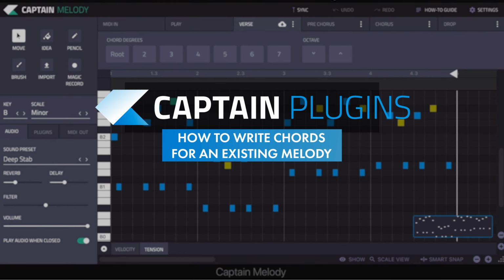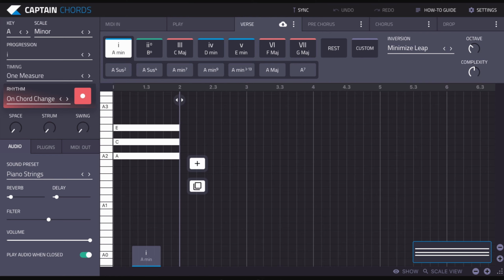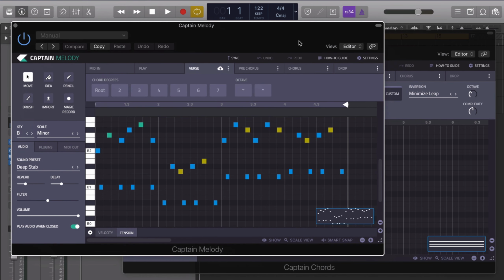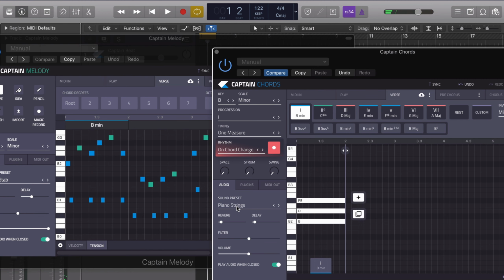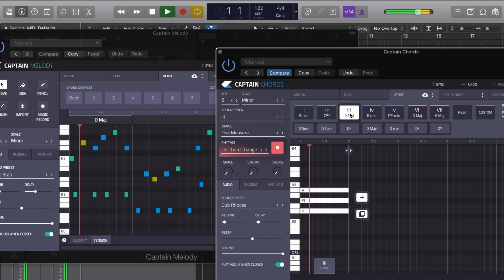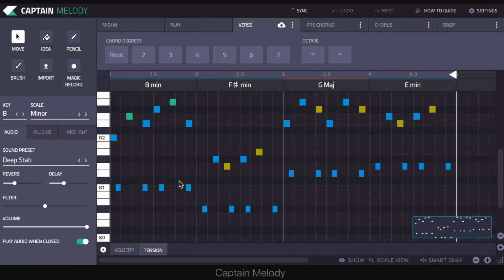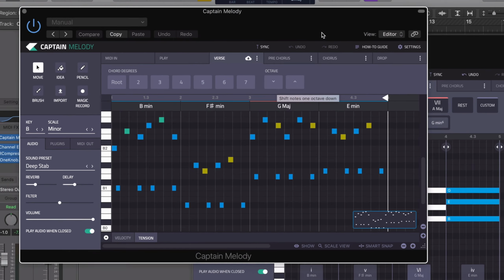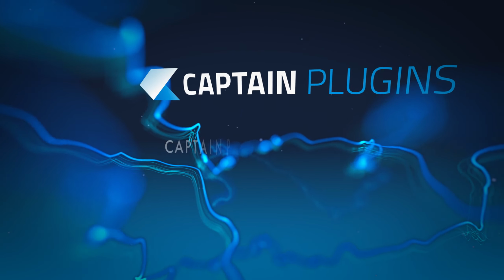How To Write Chords For an Existing Melody with Captain Plugins / Chords Tutorial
captainplugins.com - This tutorial shows you how to compose chords for an existing melody in your production using our Captain Plugins. Our exclusive Tension View feature in Captain Melody makes this process really intuitive as Andy shows us in this tutorial. Enjoy these great tips and let us know what other tutorials you would like us to work on in the future :)